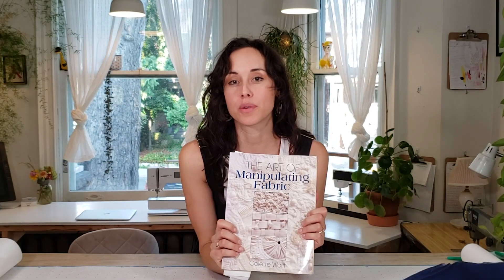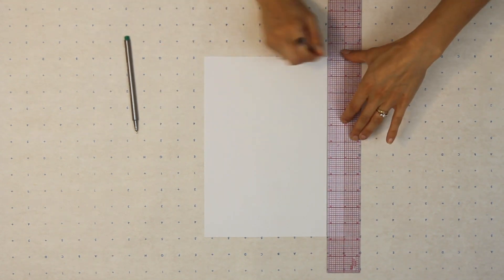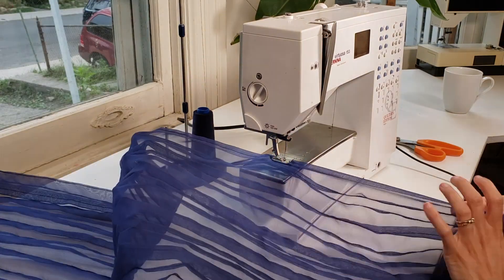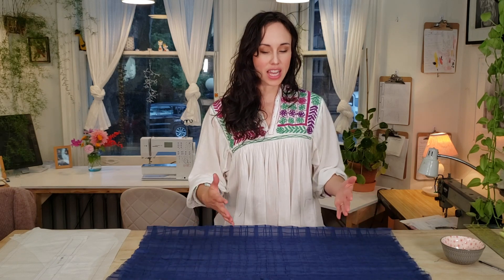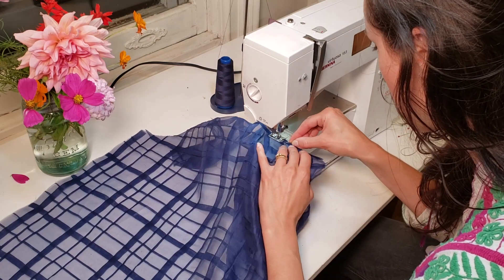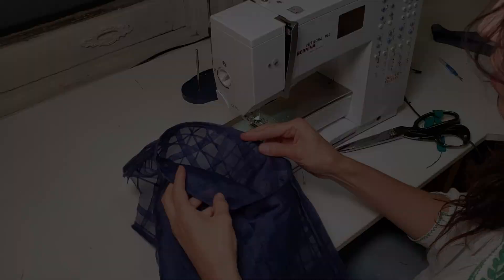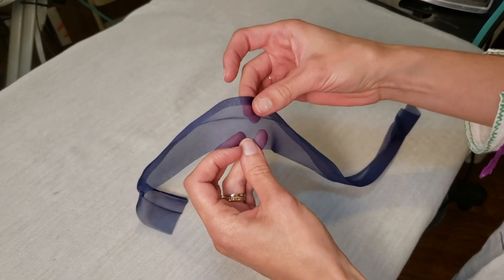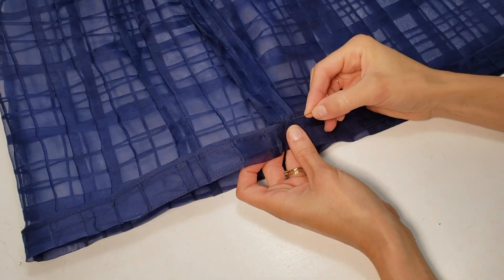CREATIVE SEWING CHALLENGE | Fancy Plaid Cross-Tuck T-Shirt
This is no ordinary T-shirt, my friends! I've challenge myself to create a plaid like surface texture by sewing WAY too many pin-tucks in two directions onto a beautiful silk organza. After that, it's onto making a fancy T-shirt!

The art of Manipulating fabric by Colette Wolff:

Dritz Quick Turn (loop turning tool):

ABOUT
Hi! I'm Kristiann. I'm a fashion designer on a creative adventure! I'm challenging myself to make some awesome sewing projects! There's so many skills I want to explore and there's nothing better than sharing the process along the way!

ALSO, this is also a space for me to share sewing tutorials that will help those using my patterns :)